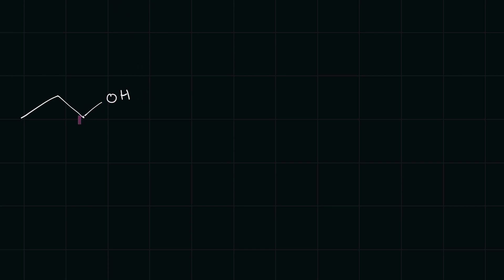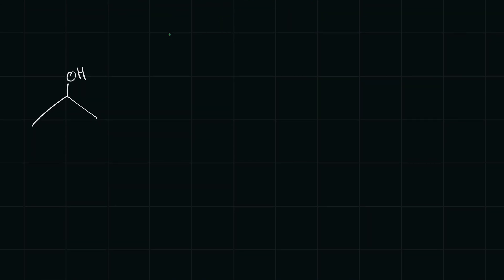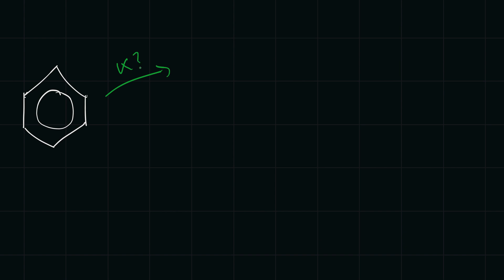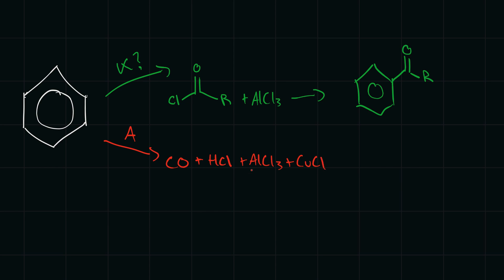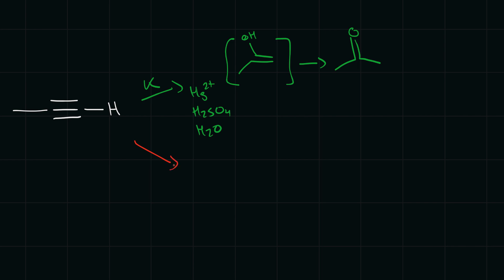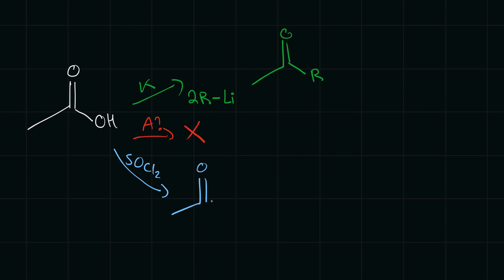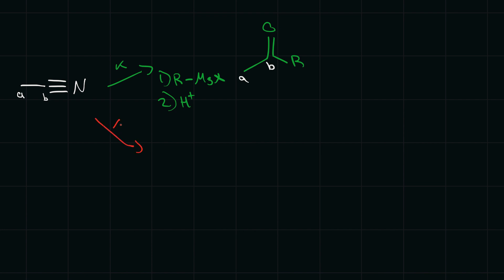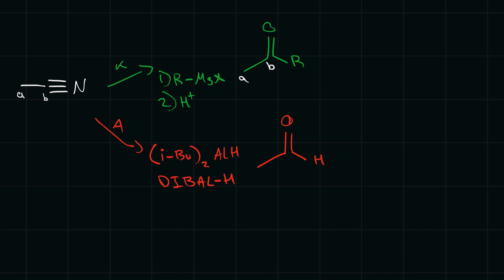Organic Chemistry - Synthesis of Aldehydes and Ketones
Note: The anti-markovnikov reagent was missing the number 2.
It should be: Sia2BH
Please let me know if you have any questions, suggestions, or corrections.